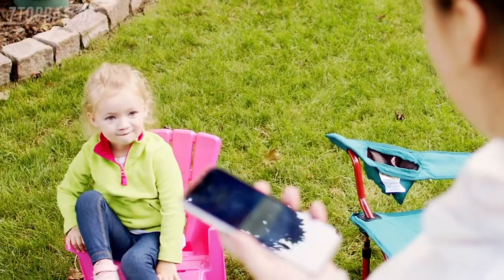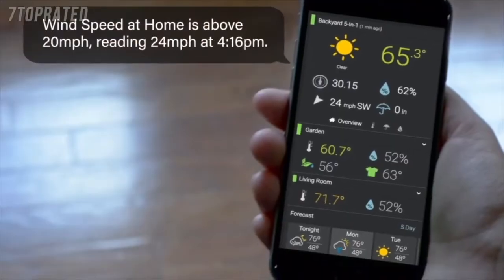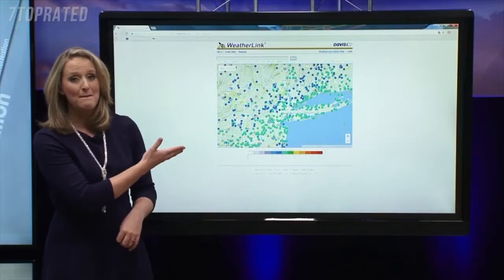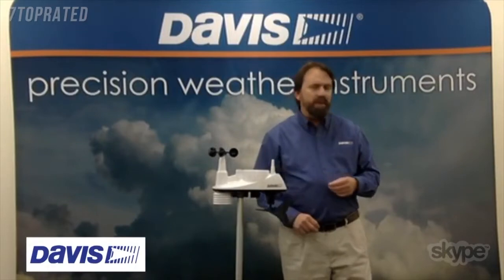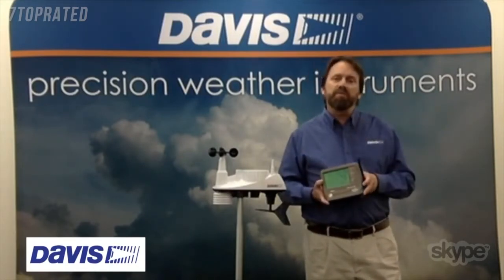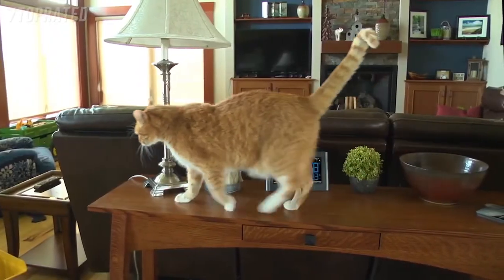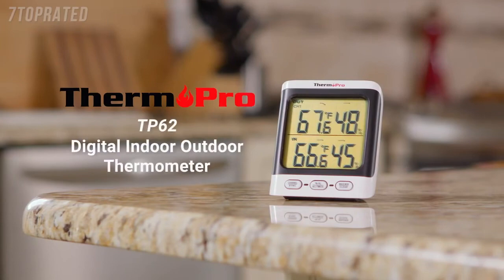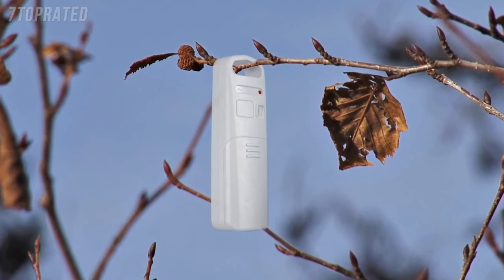5 Best HOME WEATHER STATIONS 2022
In today's video we've hand-picked the 5 best home weather stations for 2021.

► 5. AcuRite Iris (5-in-1) 01022M Pro Weather Station Detector
► 4. Davis Instruments Vantage Vue Weather Station and Weather Link Live Bundle
► 3. La Crosse Technology C85845-1 Color Wireless Forecast Station
► 2. ThermoPro TP62 Digital Wireless Hygrometer
► 1. AcuRite 02081M Weather Station